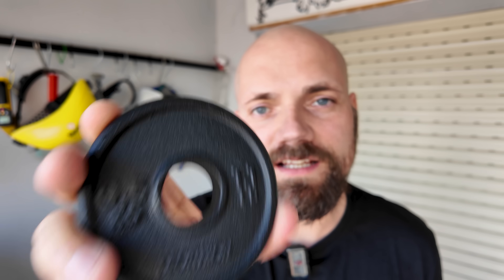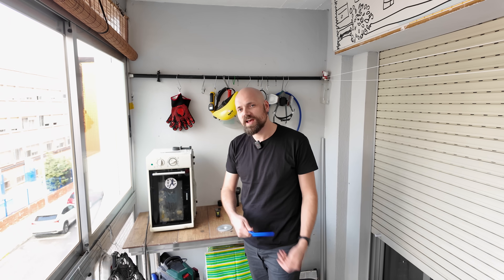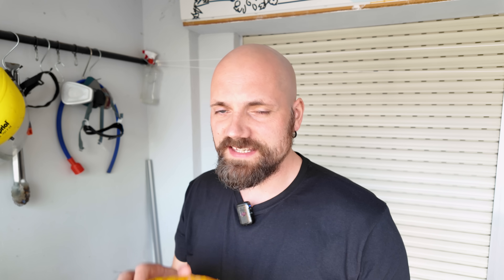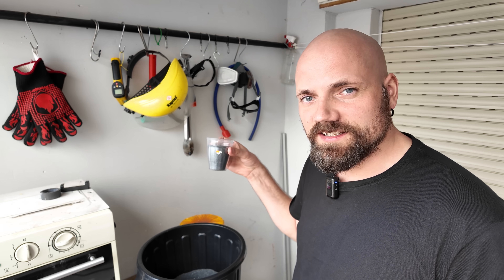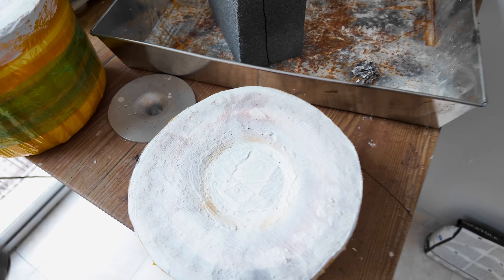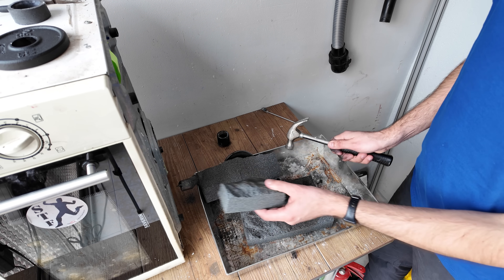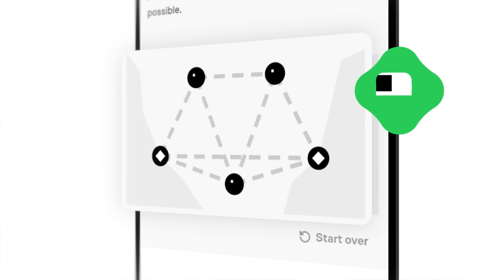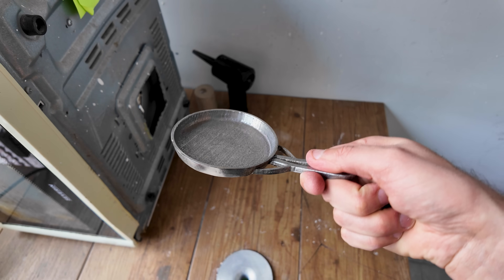I Made an Iron Skillet Using a Microwave! Metal Melting!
In this video, I melted iron weight plate in my microwave to cast my own cast iron skillet.
It was a success! After seasoning my new pan, I even fried an egg.
Now I’m hooked, and I’m already planning to make another skillet—just a tiny bit bigger!

You can find detailed melting times in the comments, along with an explanation of why it took so long and why I preheat the crucible. Since I mentioned the description. but actually meant comment, I’ll give you a short answer here, but check the pinned comment for a more detailed explanation.

35-40 minutes of microwaving in the new chamber + preheating, which would have been quicker if done with a blowtorch.

*Silicon Carbide*
*Sodium silicate*
*Ceramic fibre*
*Kiln Paper*